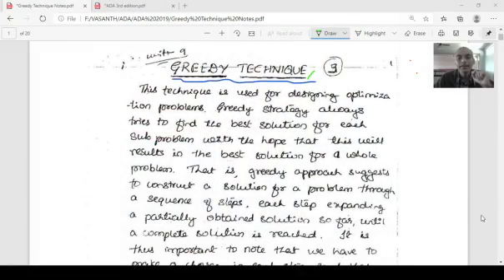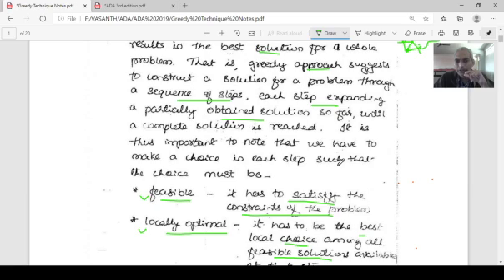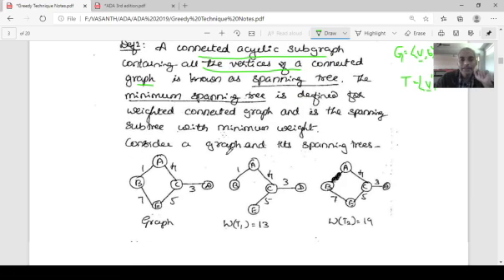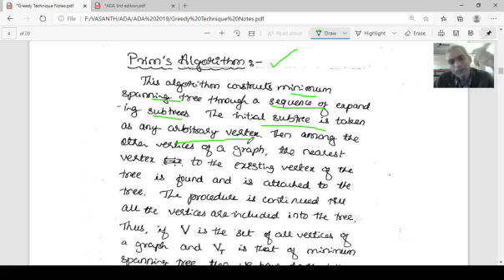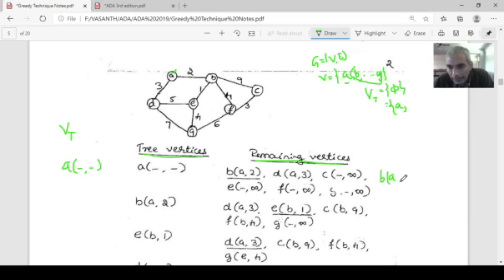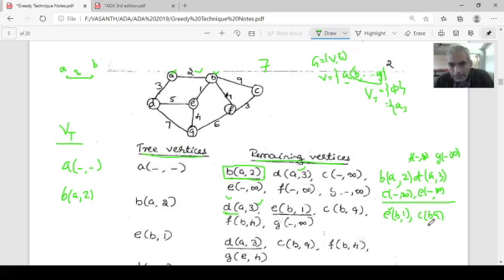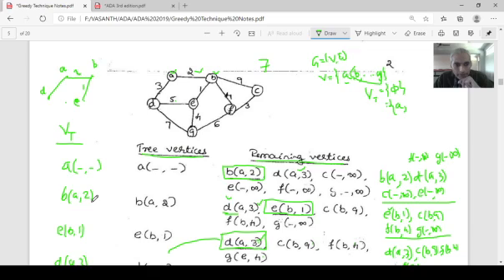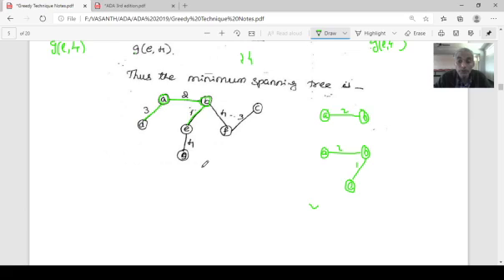GREEDY METHOD PRIMS ALGORITHM